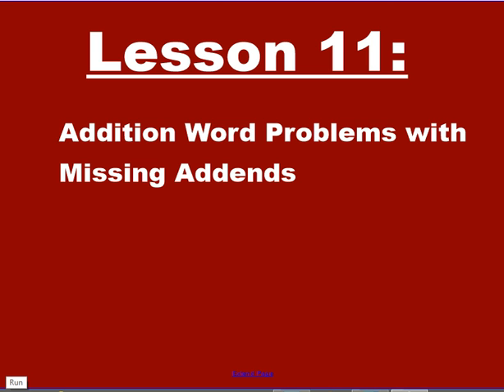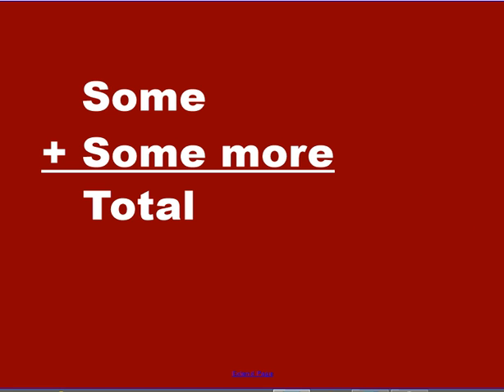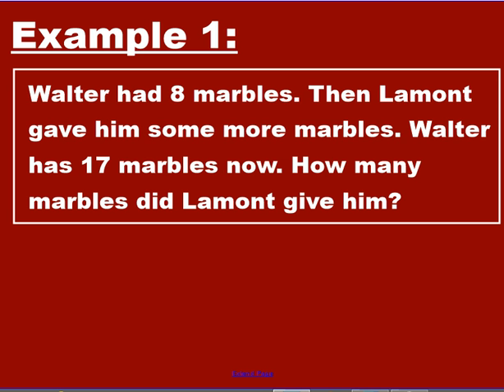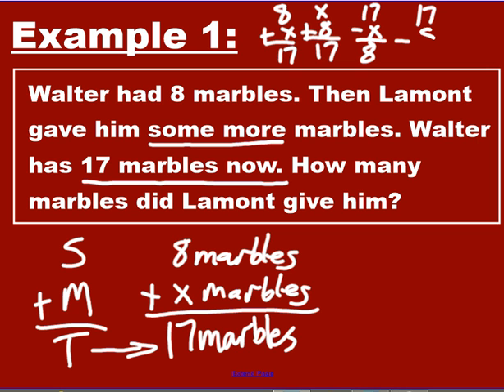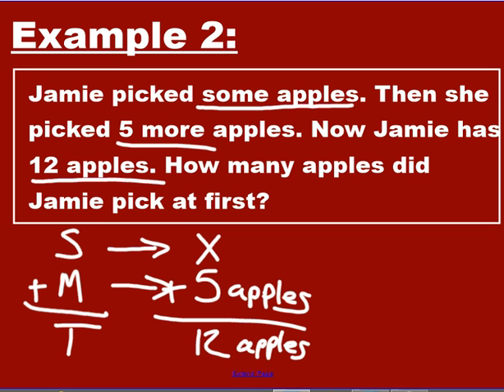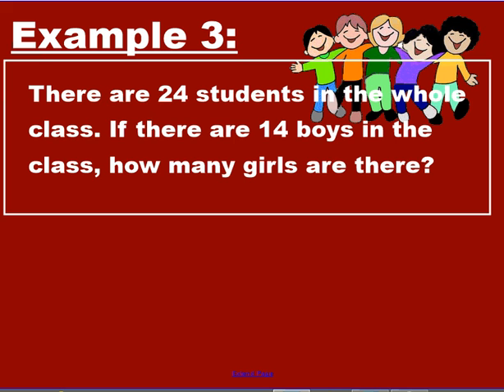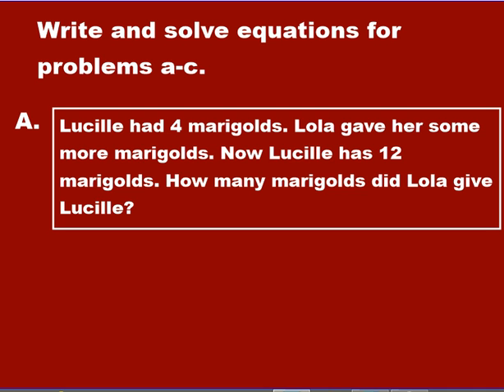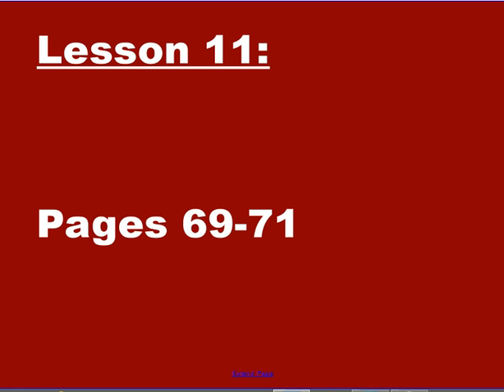4th Lesson11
Description